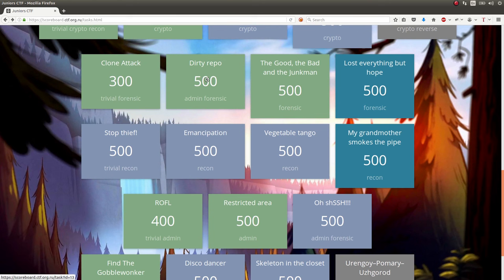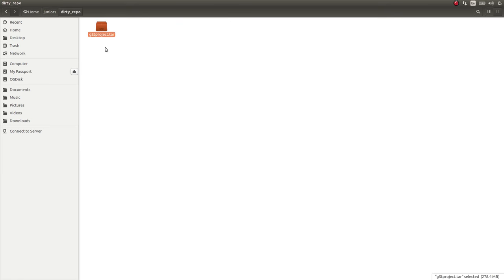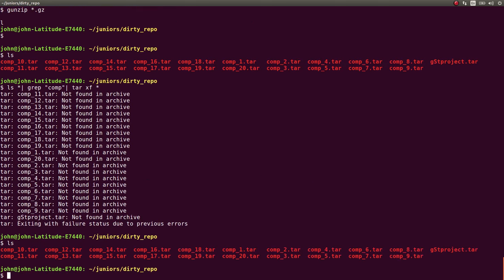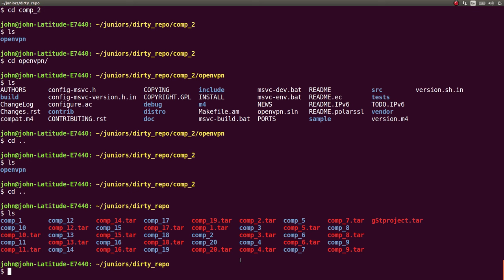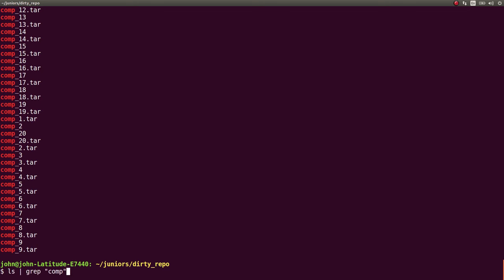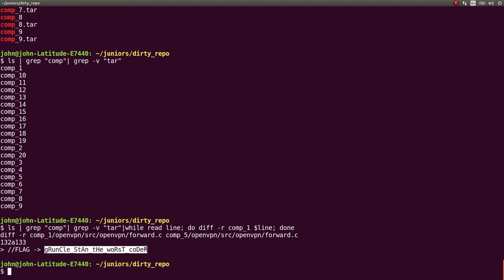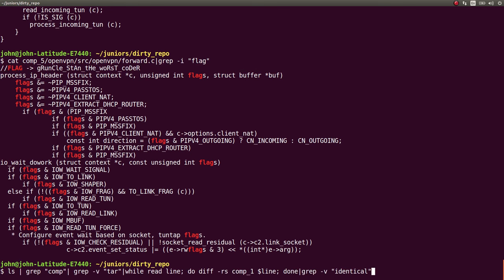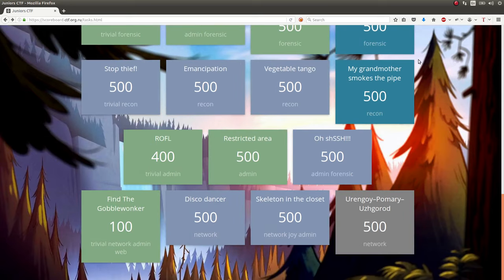Juniors CTF 2016 :: Dirty Repo